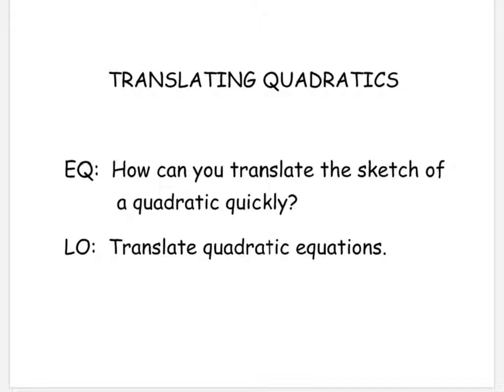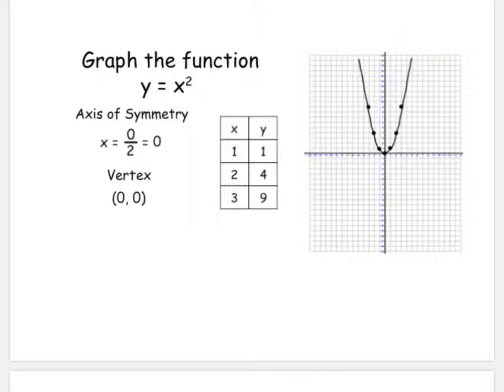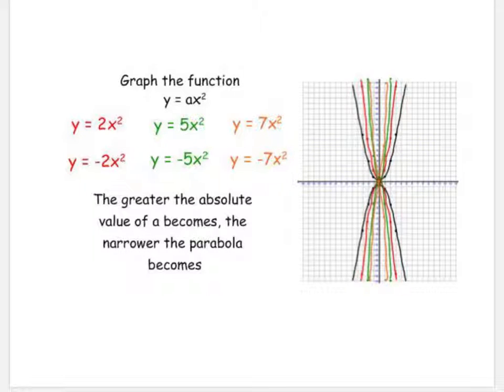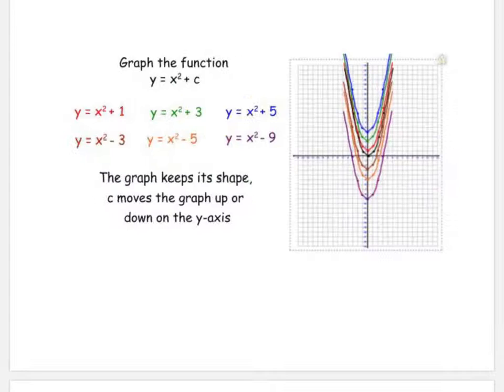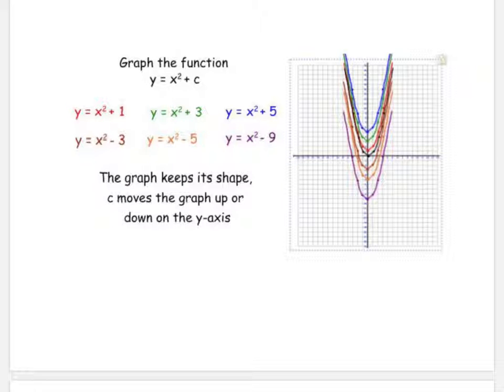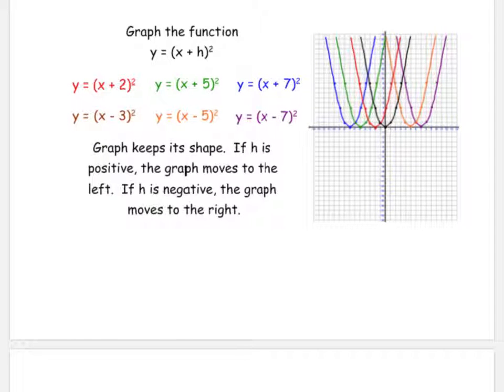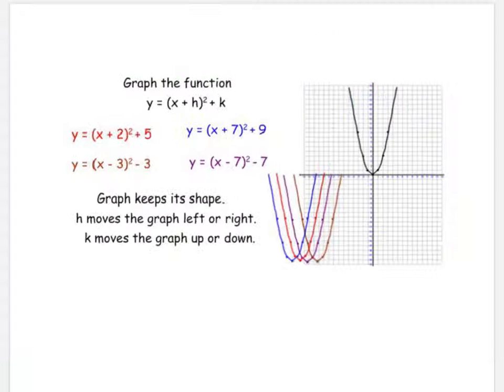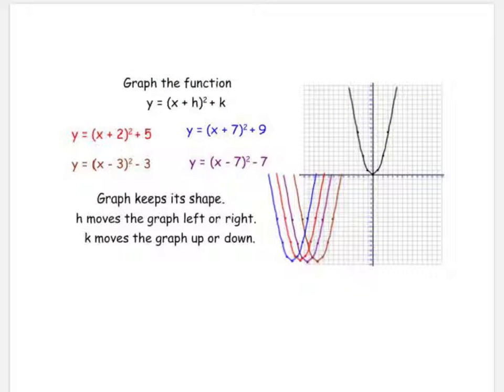Algebra Translating Quadratic Functions